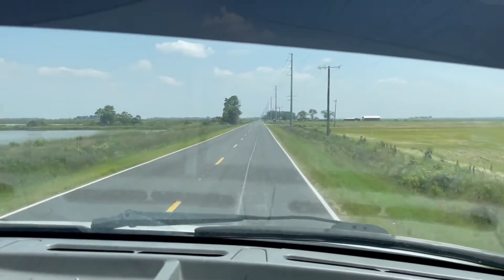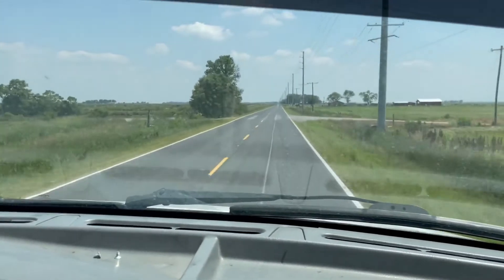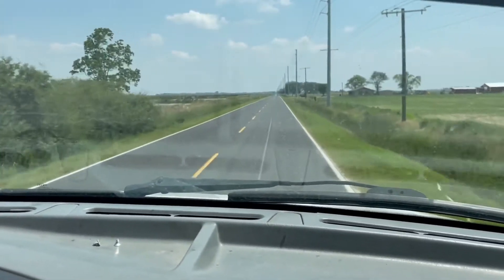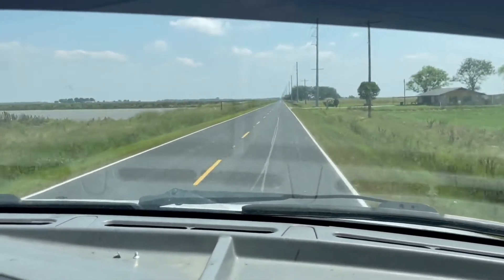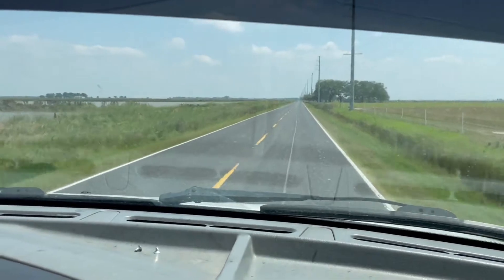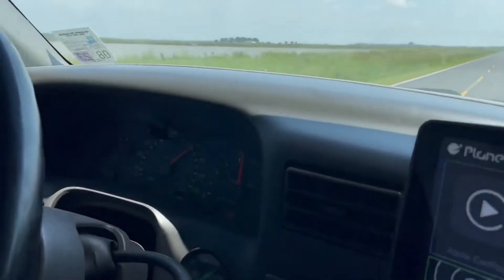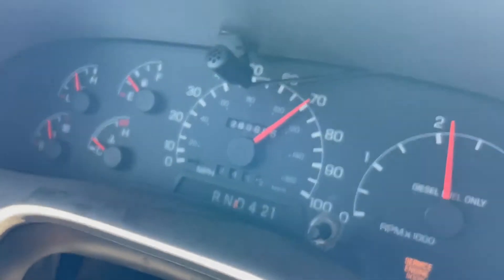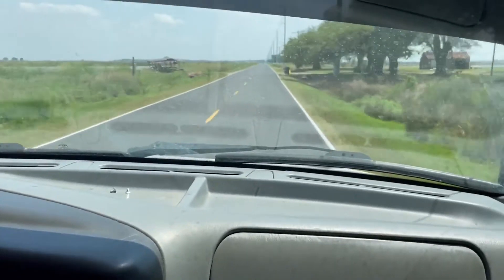2005 FORD F650 For Sale